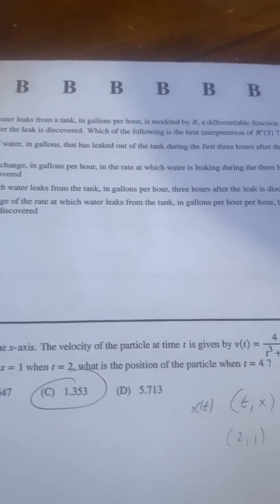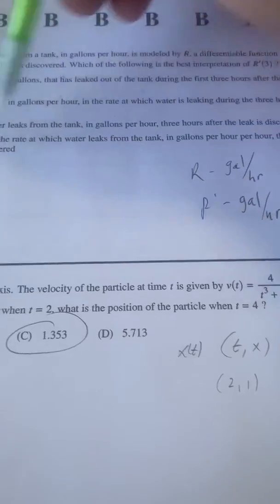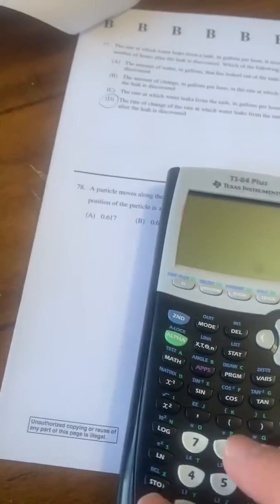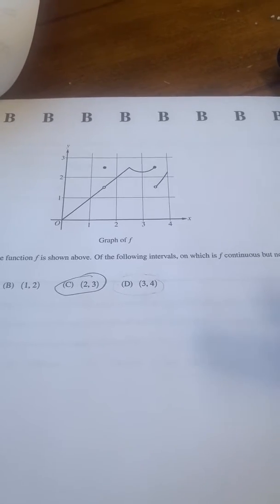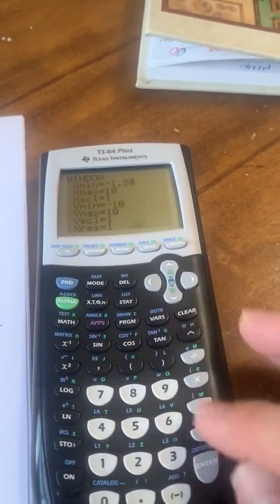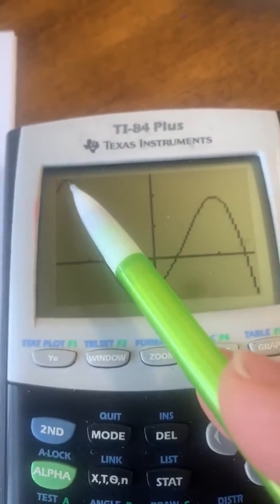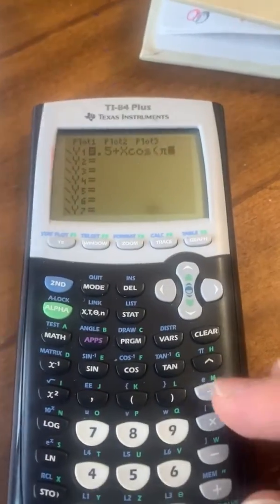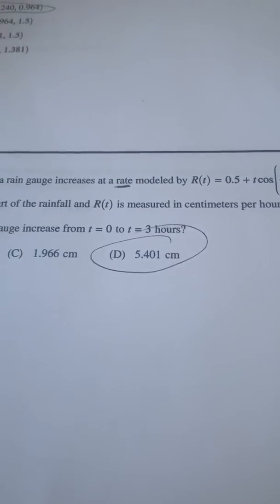2018 mock exam KEY 76-82